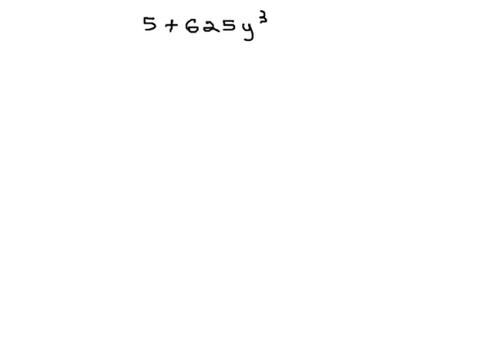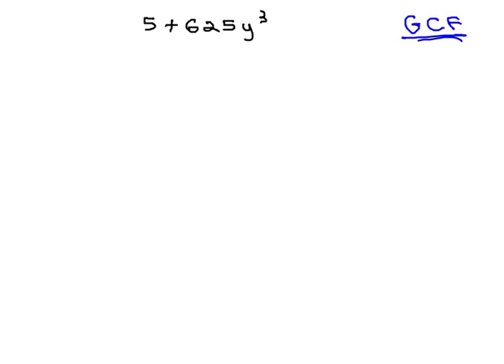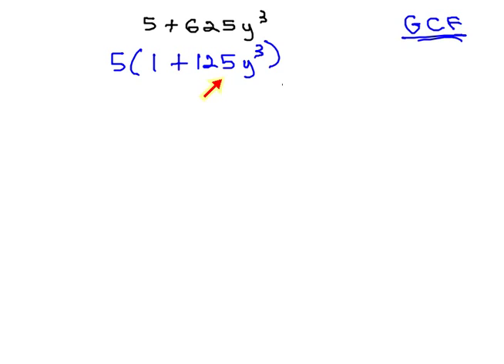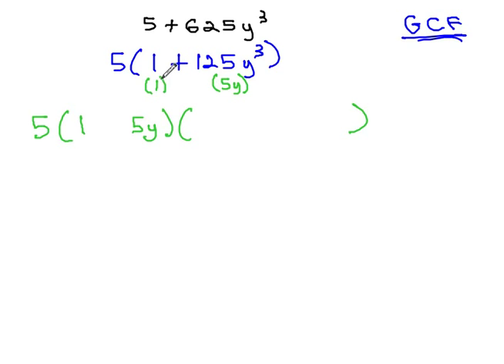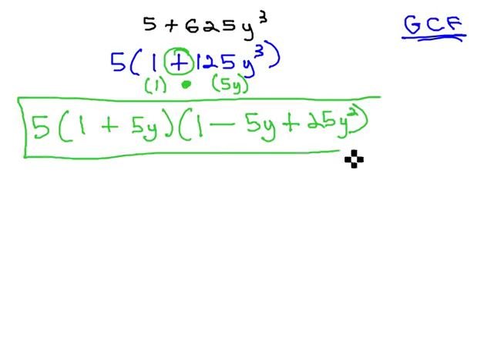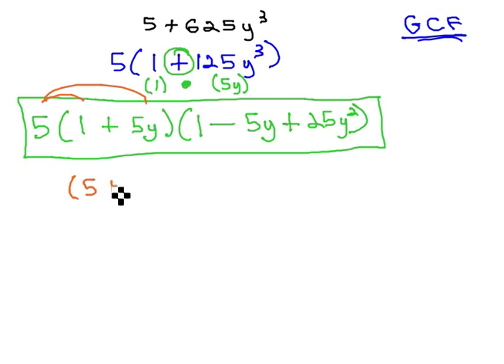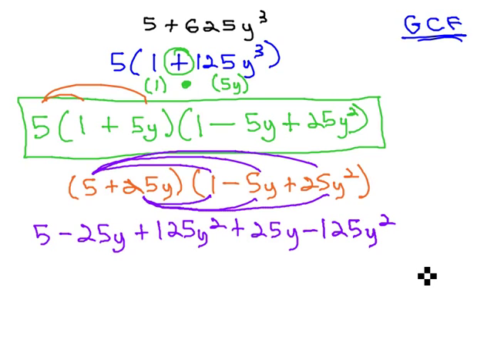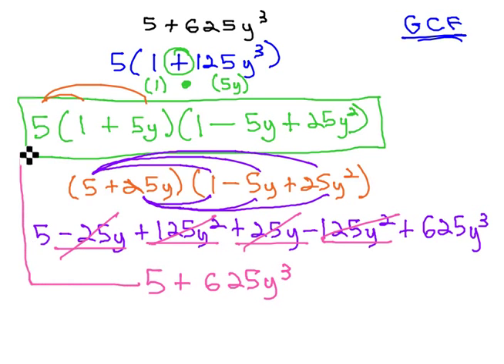Factor sum of cubes with gcf